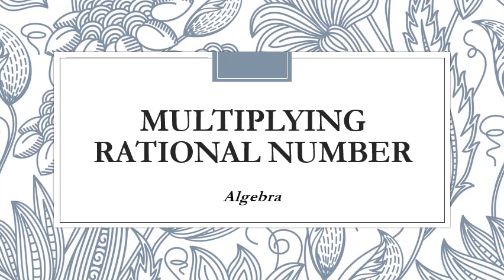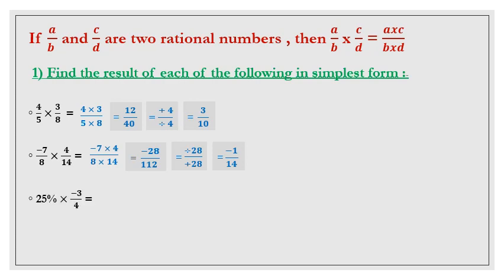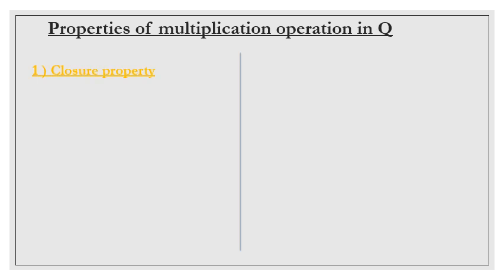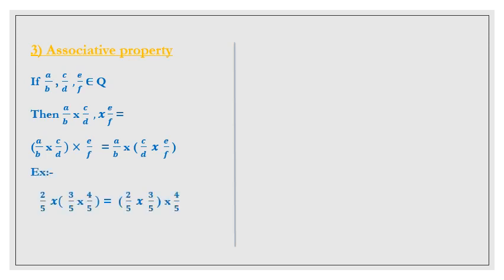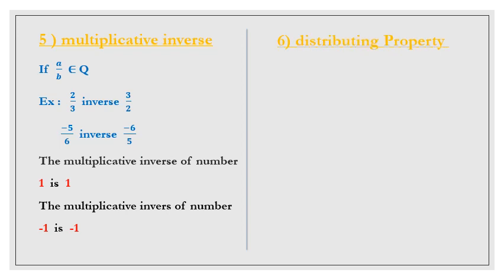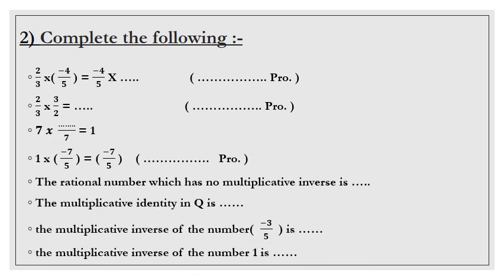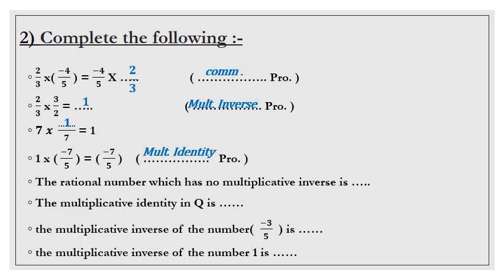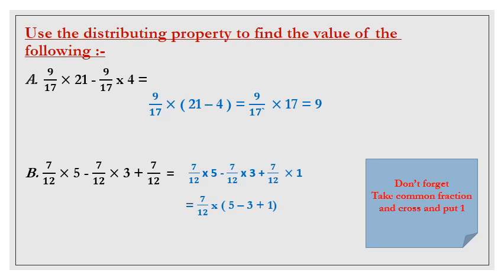Multiplying rational number NEW vedio